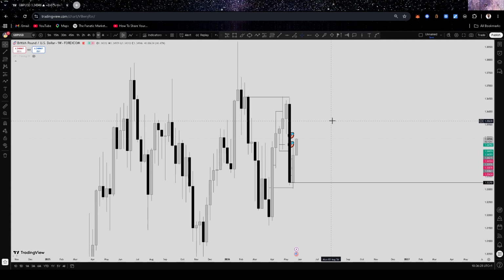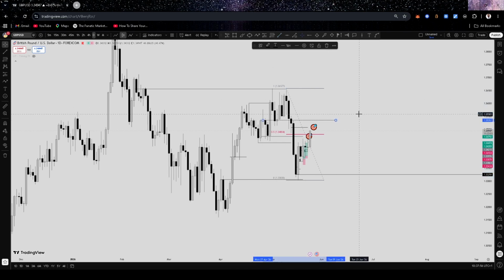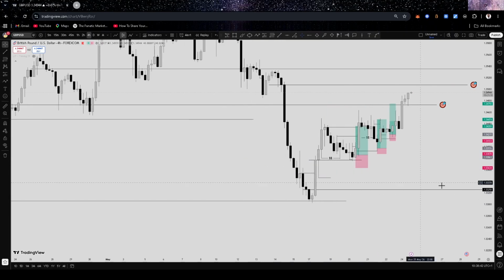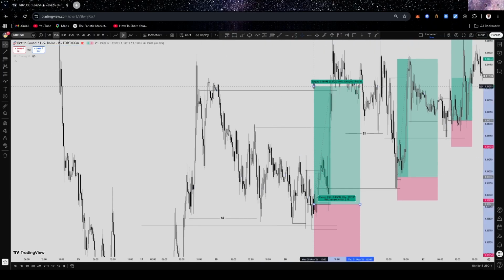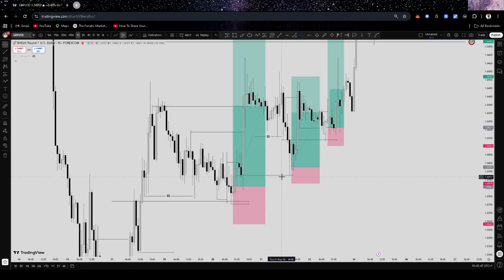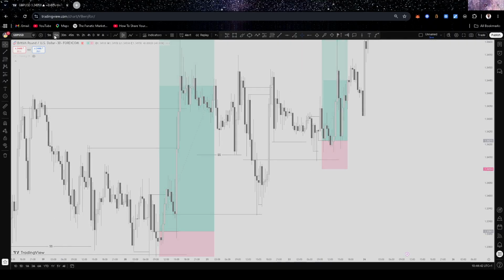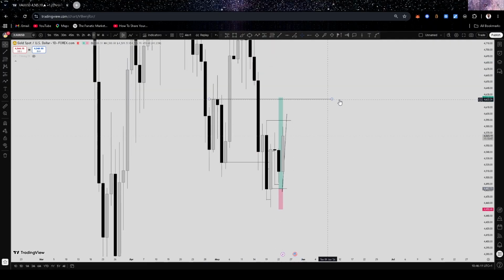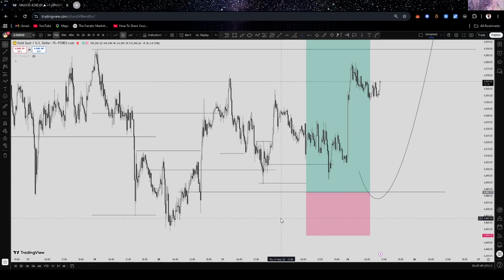GBPUSD Buy Setup Breakdown | MSNR Structure, Liquidity & CRT Bias Explained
In this video I break down a full GBPUSD buy setup using MSNR direction analysis, CRT bias, and liquidity key levels. I show you exactly how I read market structure, find the liquidity grab, and confirm the entry using the SLK method.

Whether you're a beginner struggling with direction or an intermediate trader looking for sharper entries  this breakdown is for you.